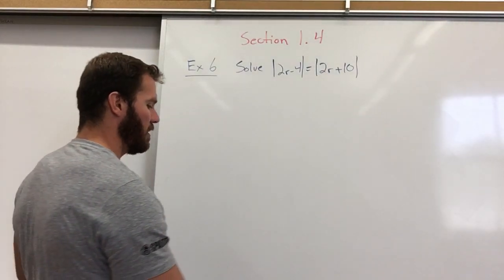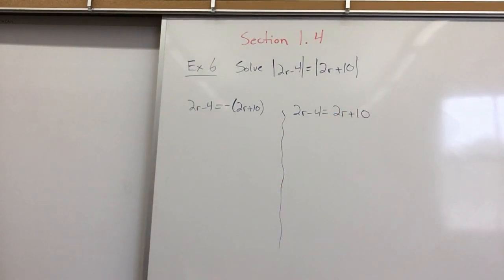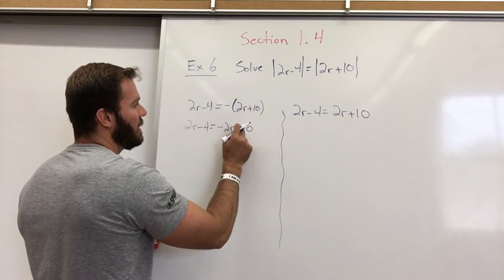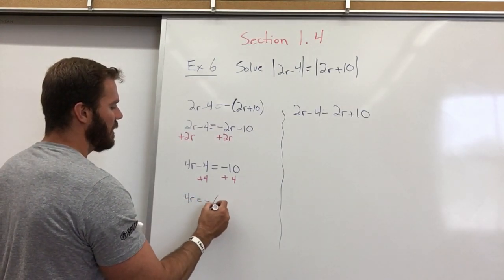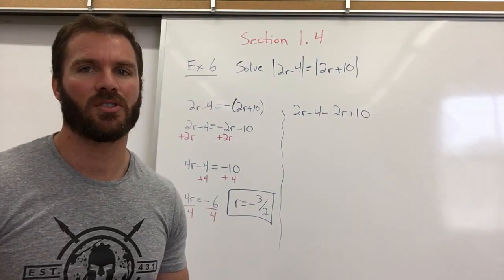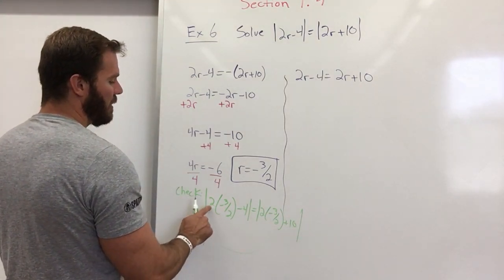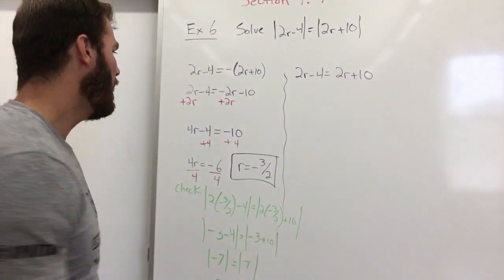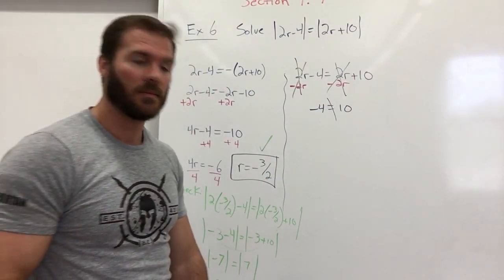Sec 1.4 ex 6